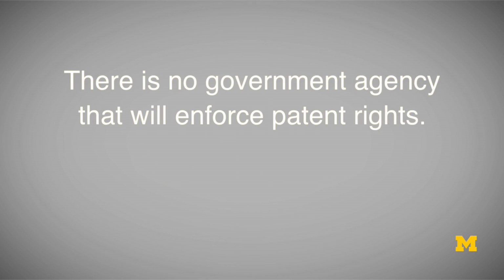Enforcing Patent Rights | IP series 29 of 62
This video is about 29 - Enforce Patent Rights